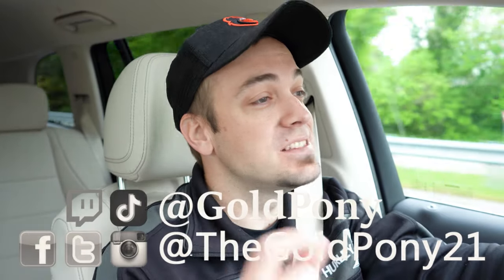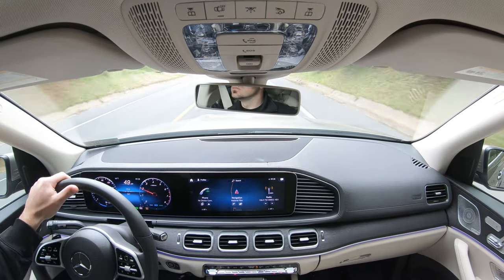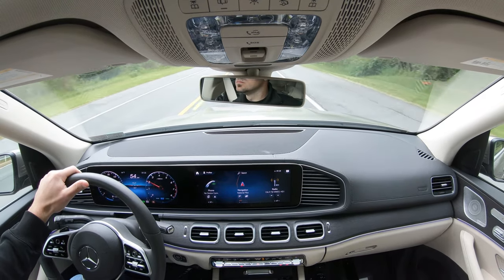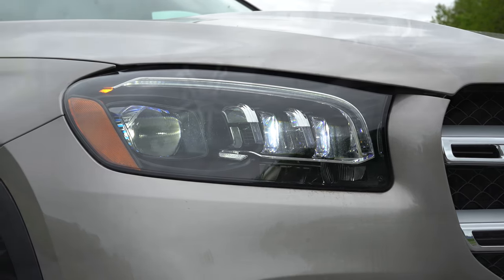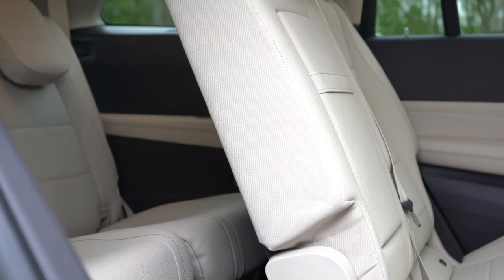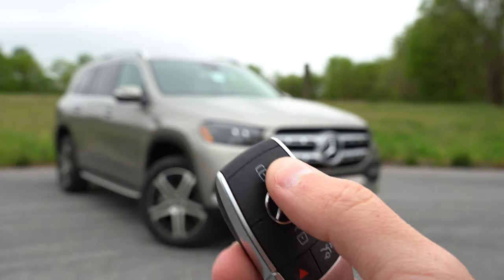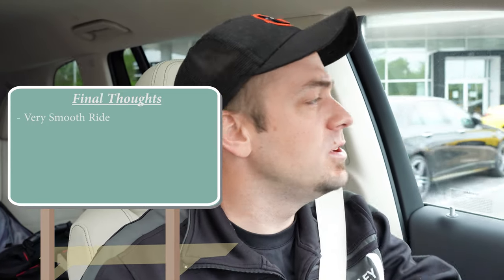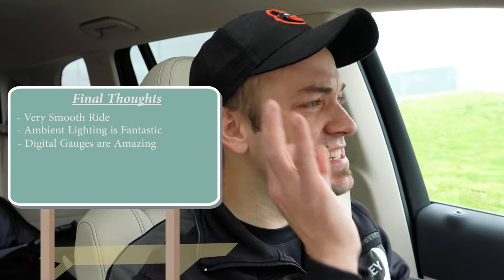2020 Mercedes-Benz GLS 450 Review | The S-Class SUV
In this video I'll go for a test drive & completely review the NEW 2020 Mercedes-Benz GLS 450! I'll test out acceleration, paddle shifters, braking, steering feel, ride quality, cargo space, rear legroom, sound system, exhaust clip & much more!

Big thanks to Mercedes-Benz of Hagerstown in Hagerstown, MD for allowing me to check out the NEW 2020 Mercedes-Benz GLS 450! For more information on their inventory please feel free to visit their website below.